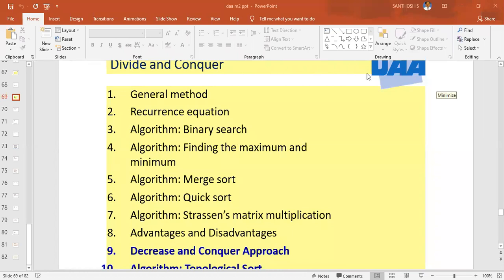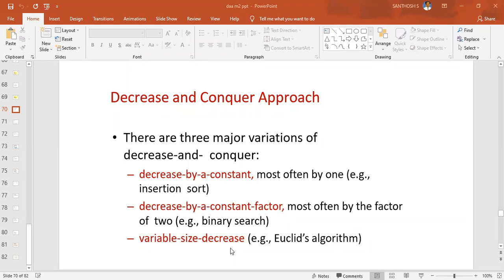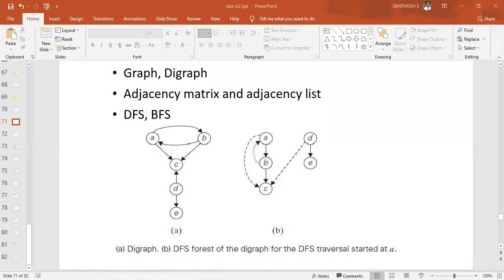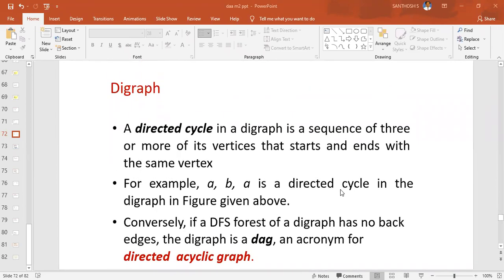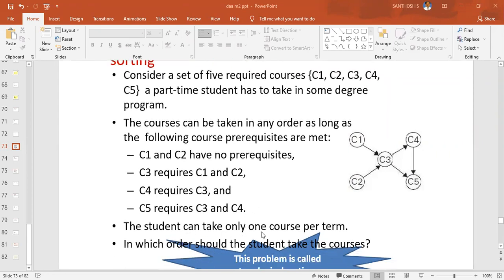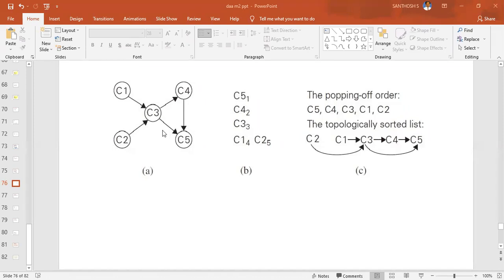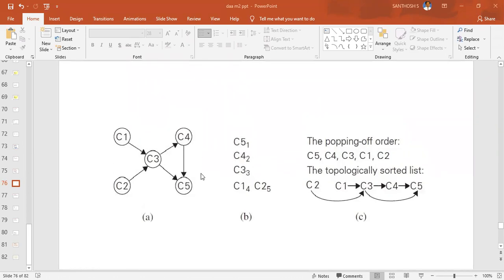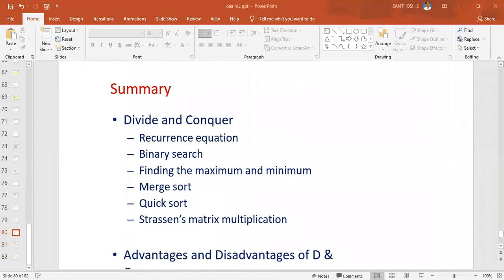18CS42_DAA:Topological_Sorting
This video contains the lectures of following concepts:
1.Decrease and Conquer Approach
2.Variations of Decrease and Conquer
3.Topological Sort Problem definition
4.TopoSort by DFS
5.TopoSort by Decrease by One
6.Applications of Topological Sorting